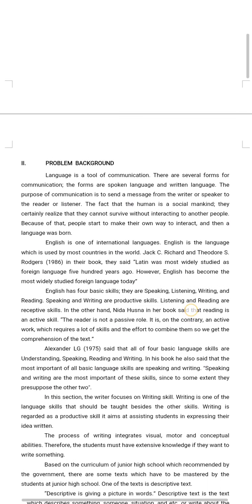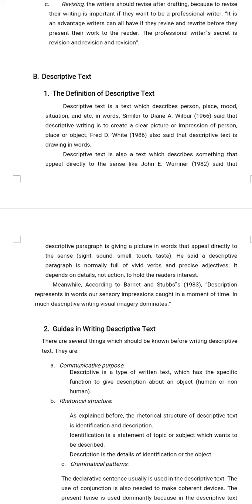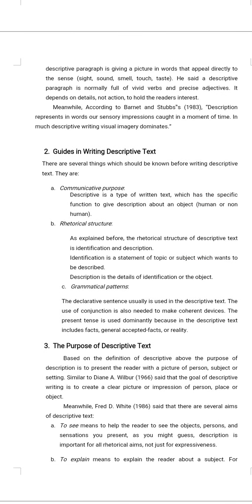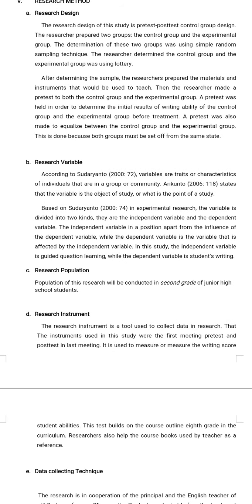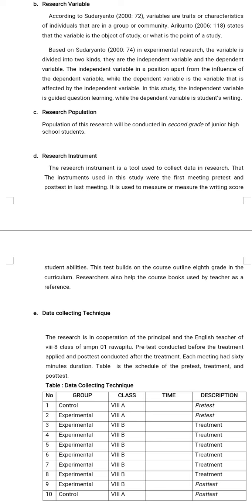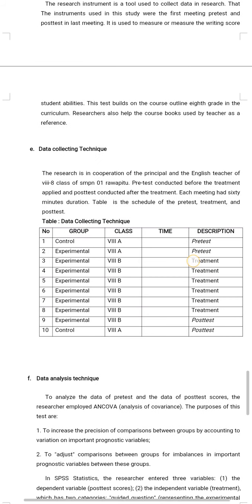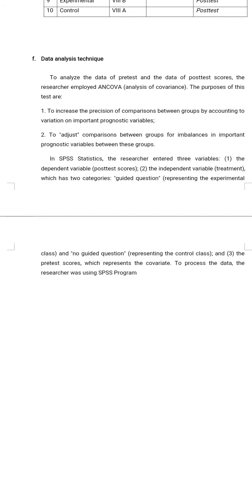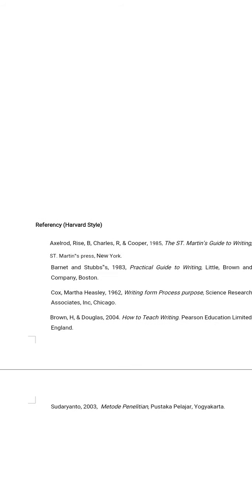Draft Proposal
Name : Lusi Fatmawati
Srn : 18340014
A Class
MATKUL : SEMINAR